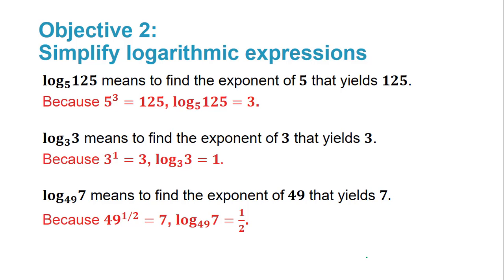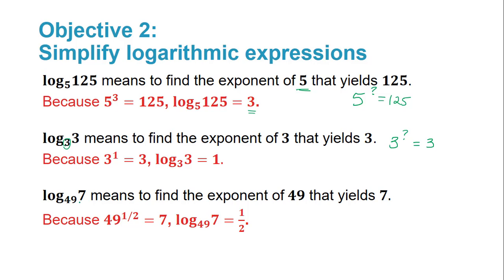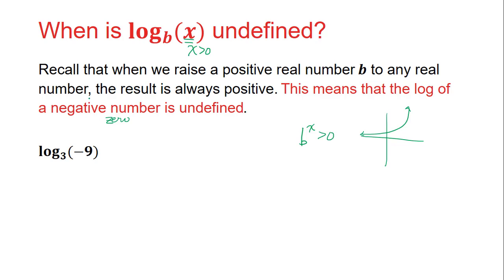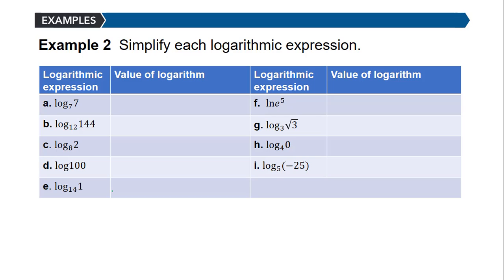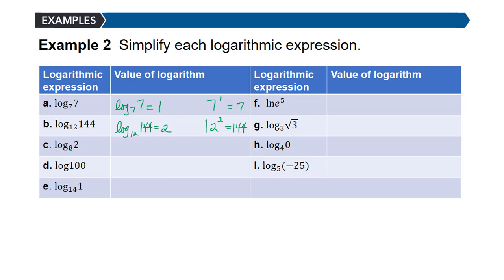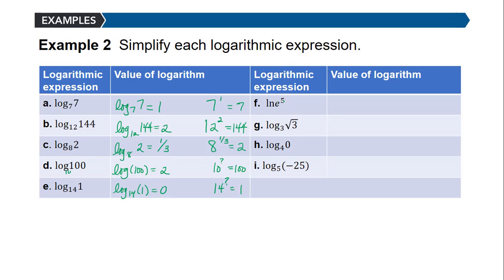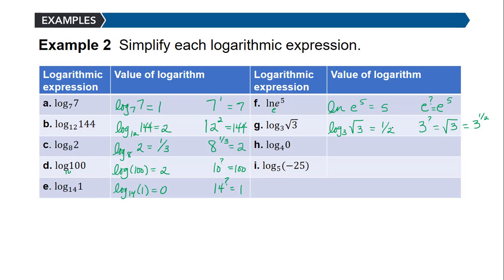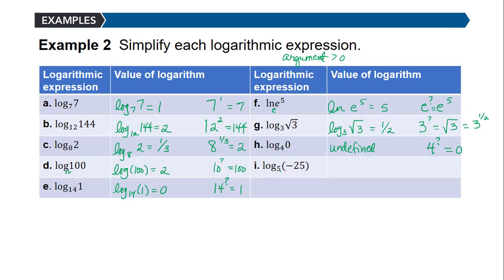S20 Objective 2 Simplify Logarithmic Expressions (Lecture)